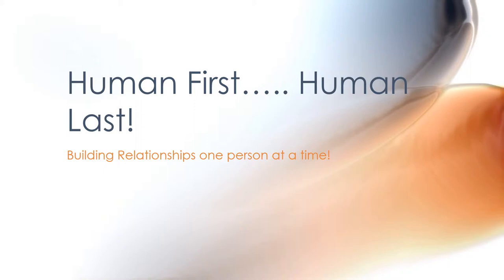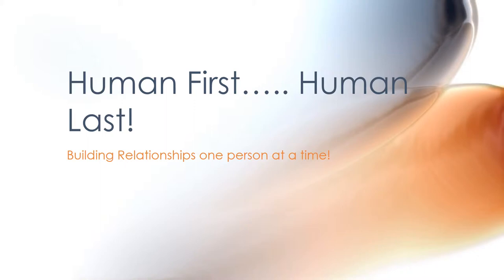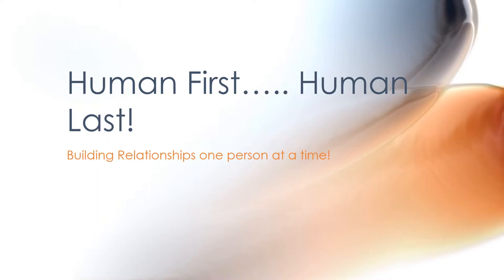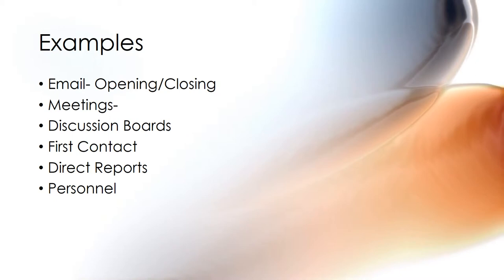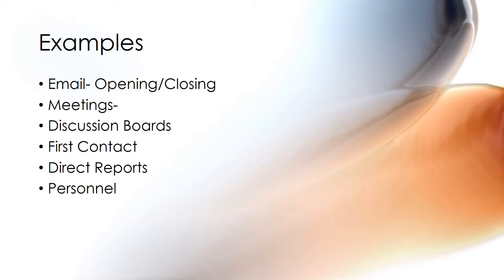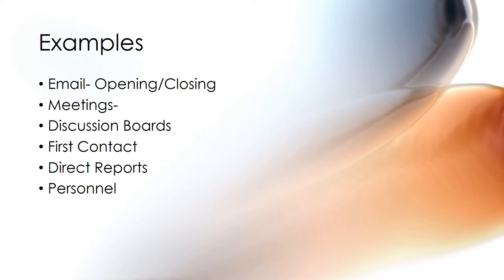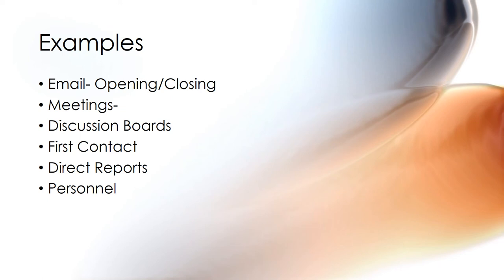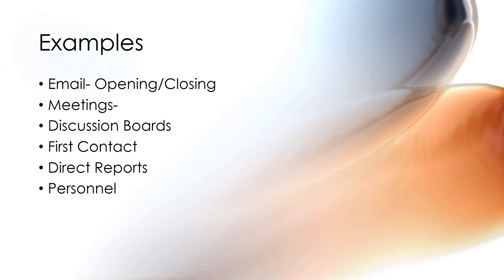Human First Human Last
Building Relationships by making the human connection